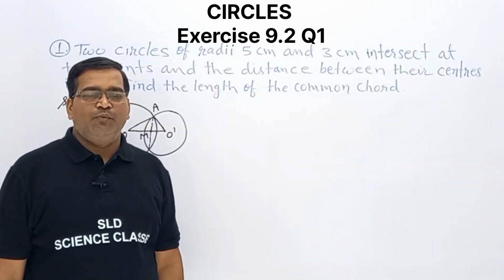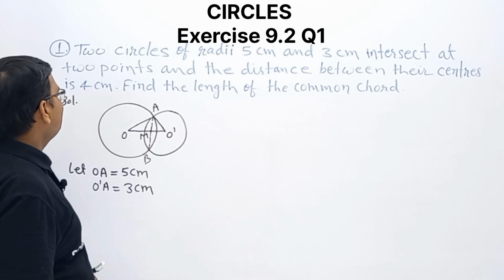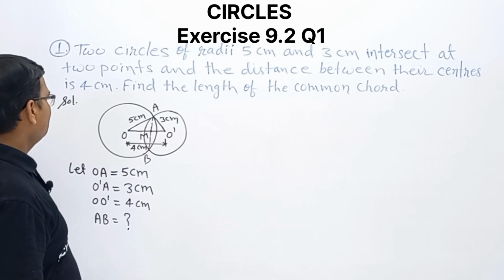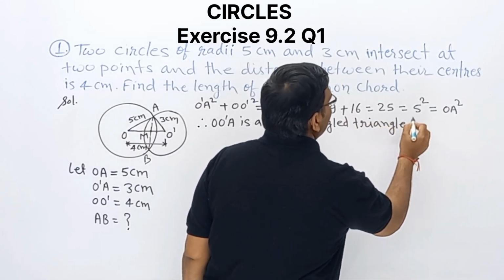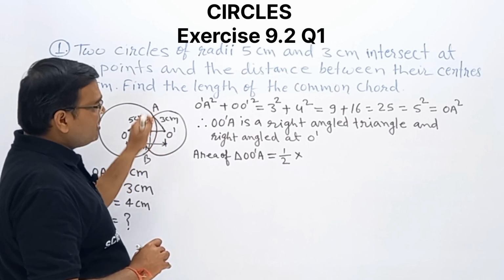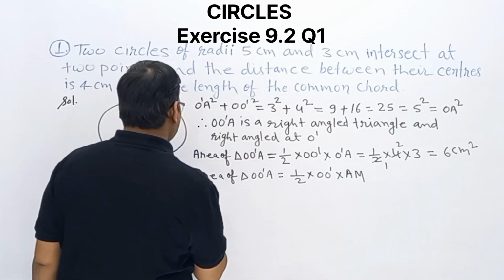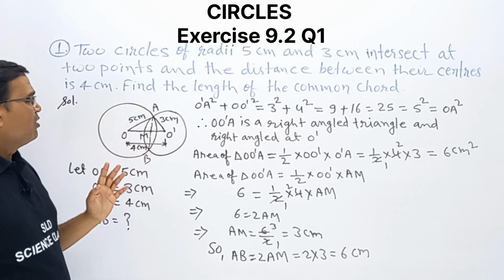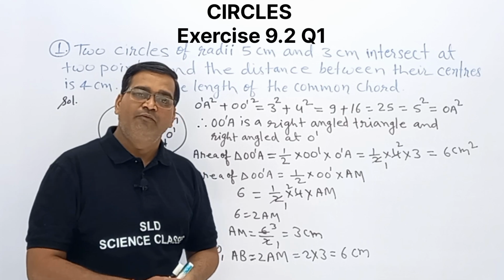Class 9 Maths | Chapter 9 | Circles | Exercise 9.2 Q1 | NCERT